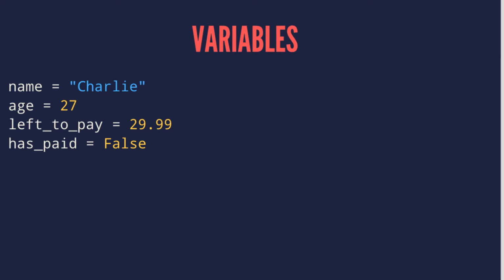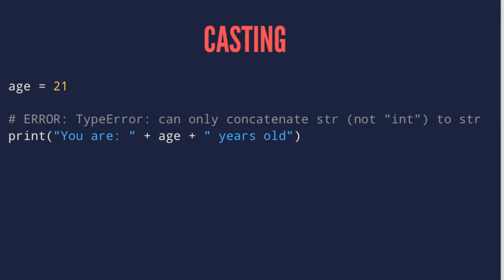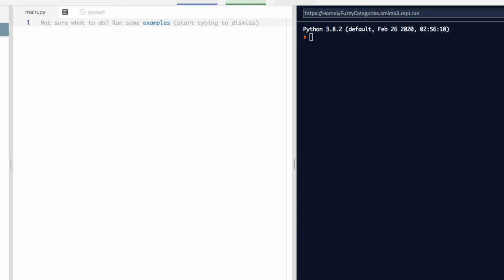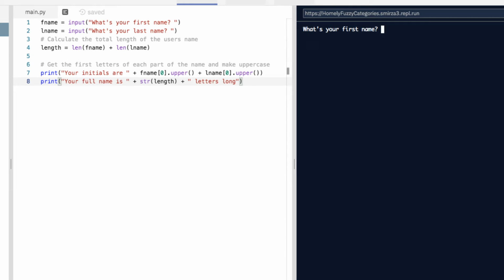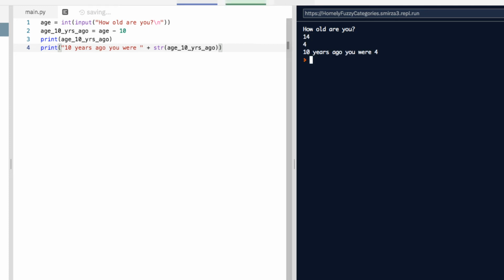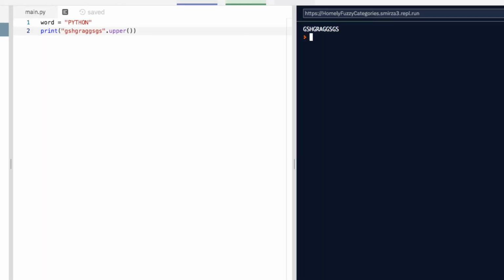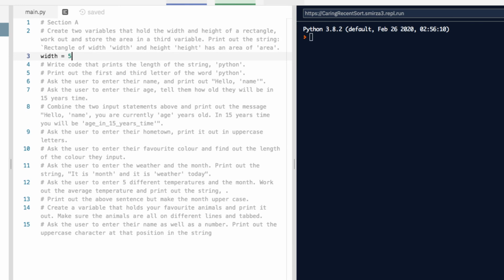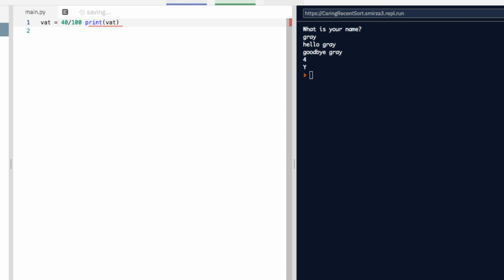Intro to Python — Lesson 2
In this session we cover:
- Commenting your code
- Casting integers, floats and strings
- String indexes
- Length of strings
- Requesting user input
- Changing the case of letters

Questions:
Section A
1. Create two variables that hold the width and height of a rectangle, work out and store the area in a third variable. Print out the string: `Rectangle of width *x* and height *y* has an area of *area*`.
2. Write code that prints the length of the string, 'python'.
3. Print out the first and third letter of the word 'python'.
4. Ask the user to enter their name, and print out `Hello, *name*`.
5. Ask the user to enter their age, tell them how old they will be in 15 years time.
6. Combine the two input statements above and print out the message `Hello, *name*, you are currently *age* years old. In 15 years time you will be *age_in_15_years_time*`.
7. Ask the user to enter their hometown, print it out in uppercase letters.
8. Ask the user to enter their favourite colour and find out the length of the colour they input.
9. Ask the user to enter the weather and the month. Print out the string, `It is *month* and it is *weather* today`.
10. Ask the user to enter 5 different temperatures and the month. Work out the average temperature and print out the string, `It is *month* and the average temperature is *average_temperature* degrees celsius`.
11. Print out the above sentence but make the month upper case.
12. Create a variable that holds your favourite animals and print it out. Make sure the animals are all on different lines and tabbed.
13. Ask the user to enter their name as well as a number. Print out the uppercase character at that position in the string.